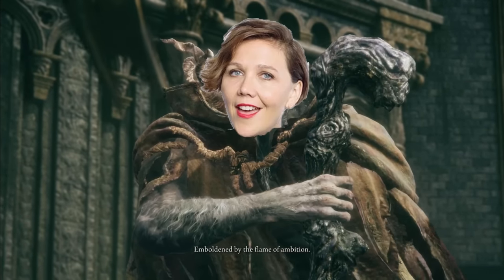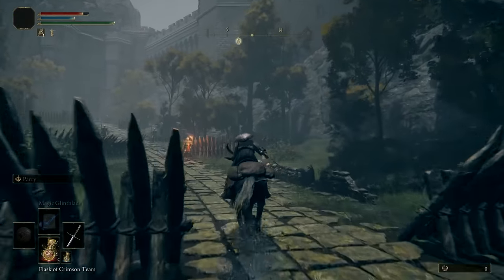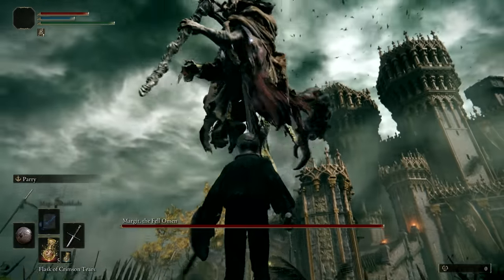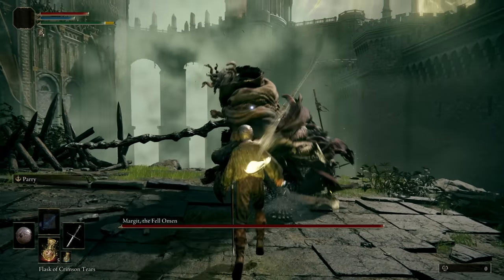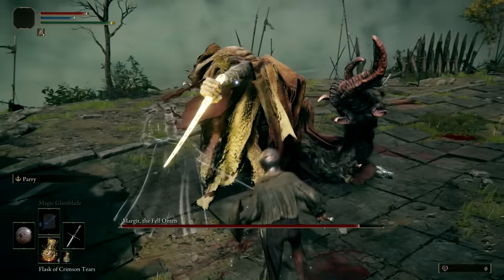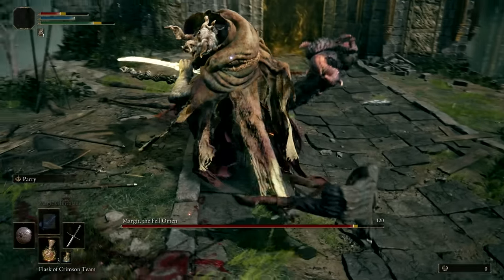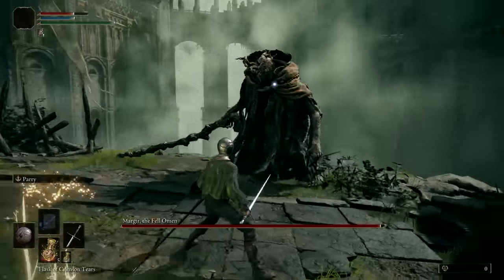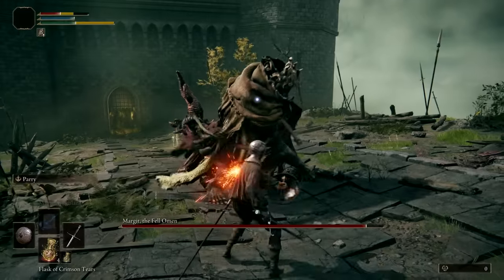Why Margit is so good at killing you in Elden Ring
Elden Ring's first gatekeeping boss Margit the Fell Omen is a real jerk. Players can run into him early in their playthrough, before they've really explored Limgrave and gotten the Good Loot, but Margit poses a challenge even for seasoned, leveled-up Souls veterans. So what is it about Margit that makes him a challenging fight, and is he REALLY the hardest first boss that developer Fromsoft has ever put in a Soulsborne game? Polygon's own Pat Gill, Soulshead extraordinaire, investigates Margit's moves and puts him to the test.

0:00 What's up with Margit the Fell Omen?
0:45 Stormveil Castle
1:56 Analyzing Margit's moves
4:03 How Margit chains moves
5:49 Margit's broken rhythm

The Margit Doctor has Logged On.